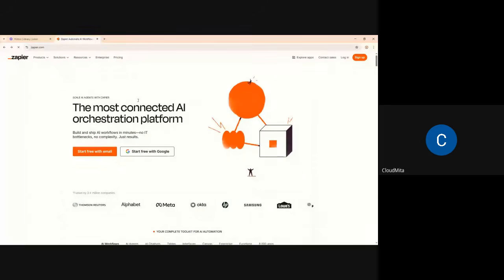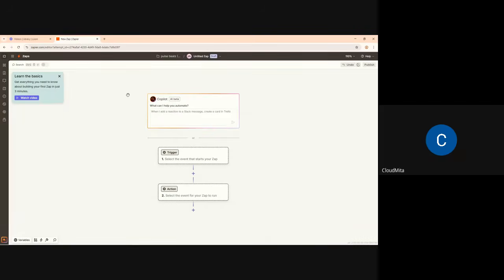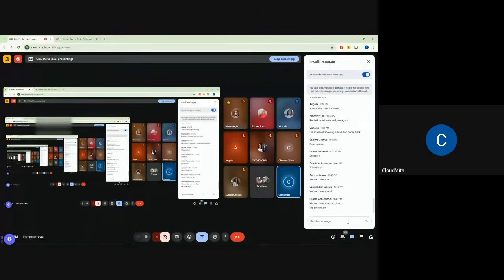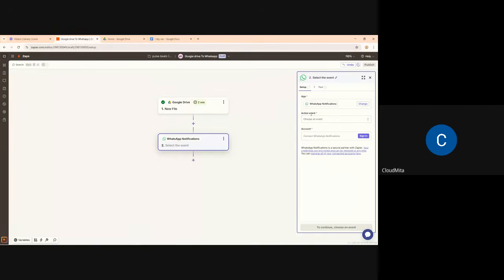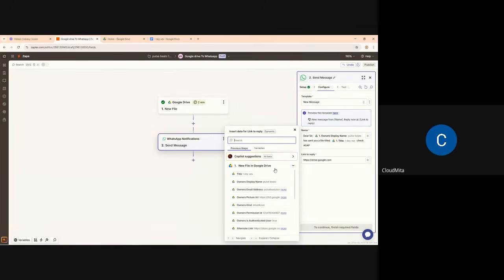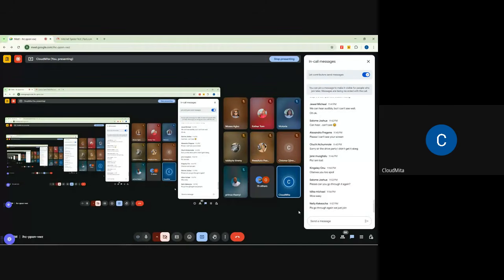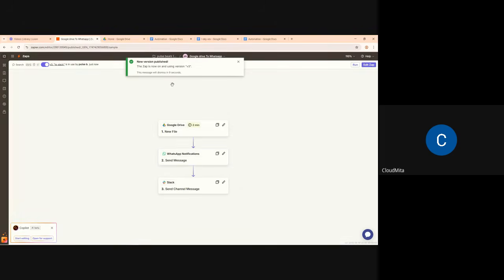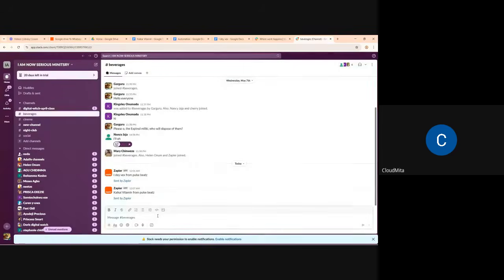Zapier Tutorial Recordings for Beginners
This is Zapier Tutorial Recordings for Beginners! a video aimed at helping any beginner learn how to Automate 2 or more platforms with zapier!

In this scenario, we're connecting Google drive to zapier in such a way that Zapier triggers a whatsapp notification whenever a file is Added/created on google drive!

How to connect your Google drive to Zapier
How to connect whatsapp to Zapier